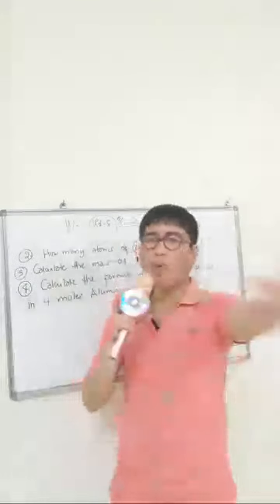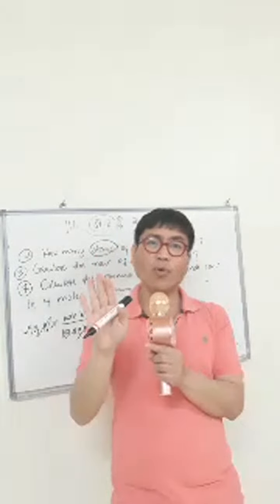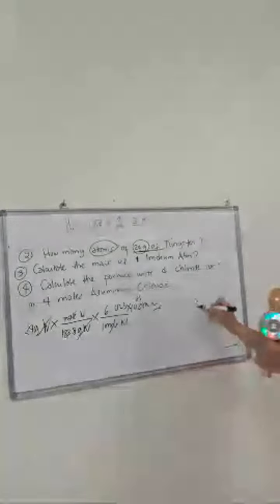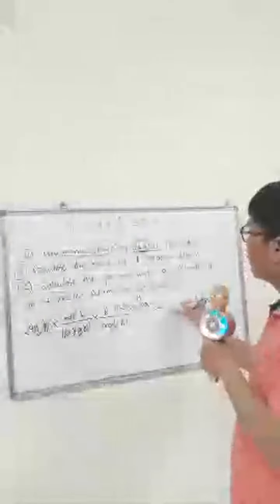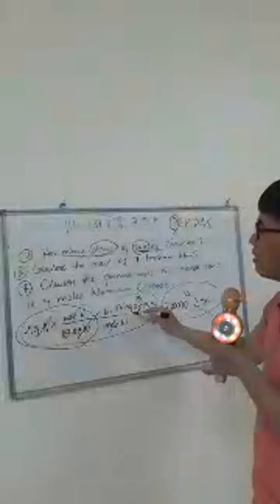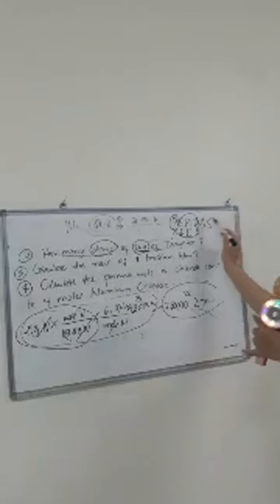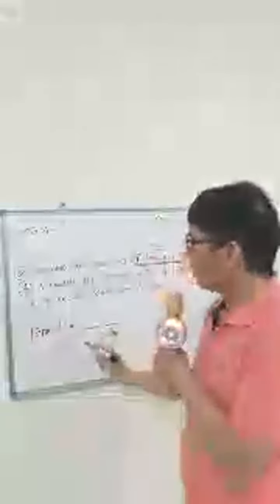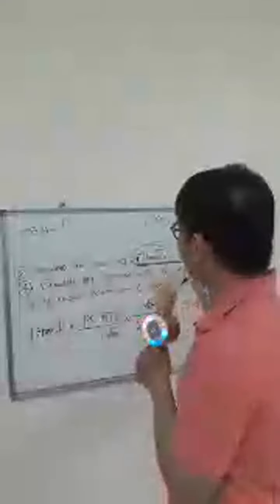Chemistry - Susbtances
Substances are liquids, solids and gases that comprises of articles, ions, atoms, moles, molecules and ions.